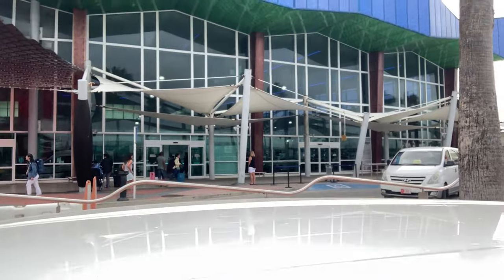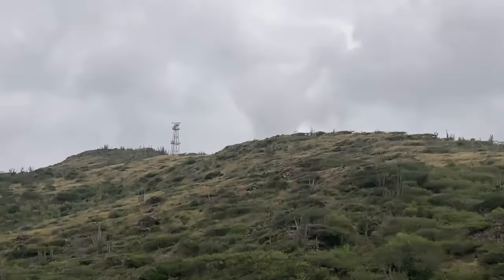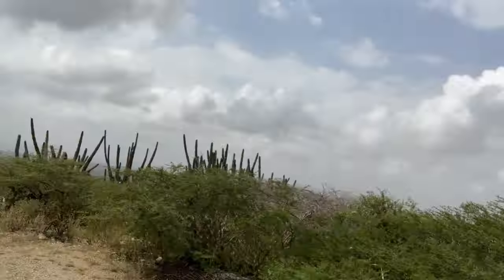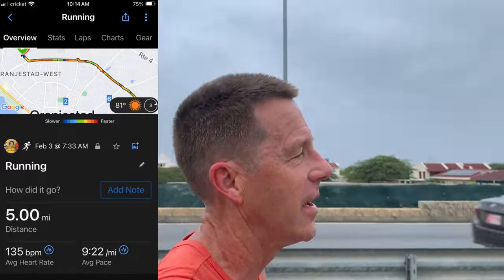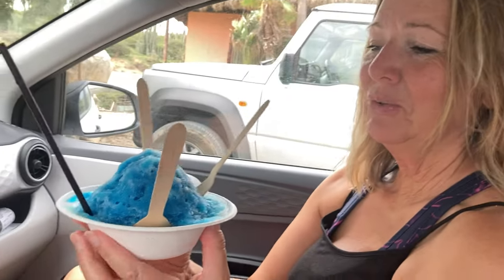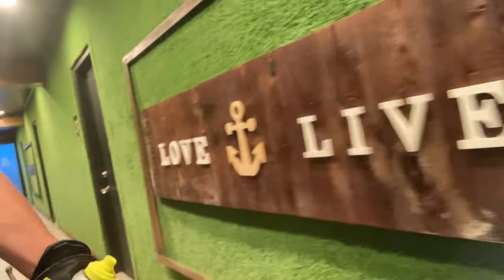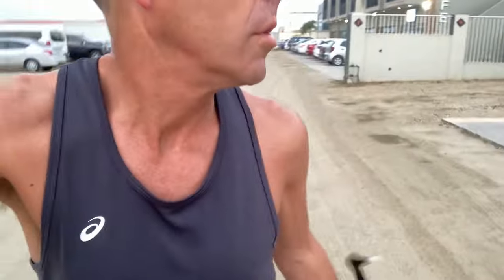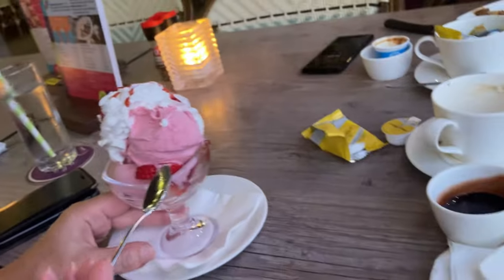🏝️ARUBA - ONE HAPPY ISLAND 😀 ...Our 6 Day Vlog!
0:00 Intro
0:28 Day 1
3:23 Day 2
6:24 Day 3
9:37 Day 4
17:38 Day 5
21:37 Day 6
24:41 Airport/Outro

In this video I will recap some of our happenings on the beautiful island of Aruba. This was our first time vacationing here. We included lots of walks/runs/hikes and beaches. Heidi got a lot of snorkeling in the short time we were here. Her sister Sonya came down from Canada and enjoyed several days with us. I hope you are educated and entertained by this video.